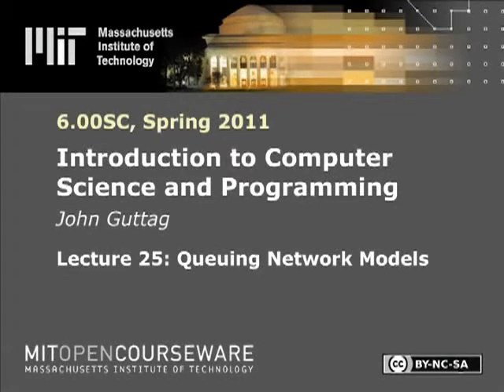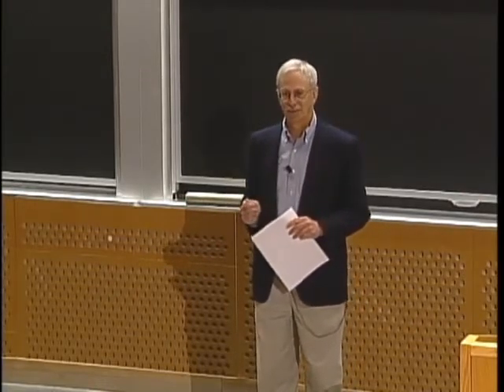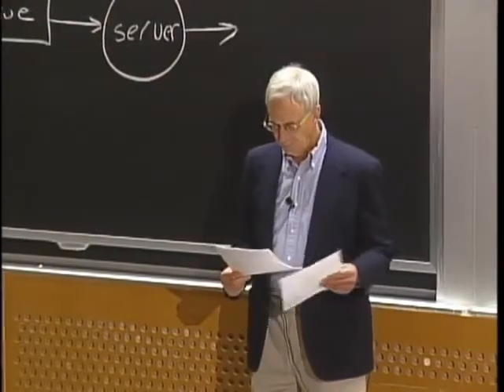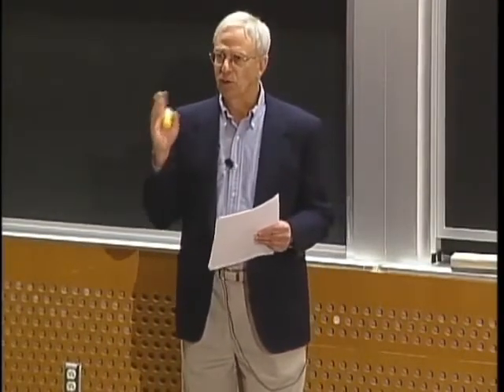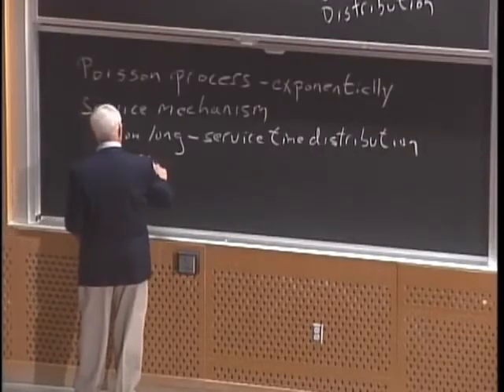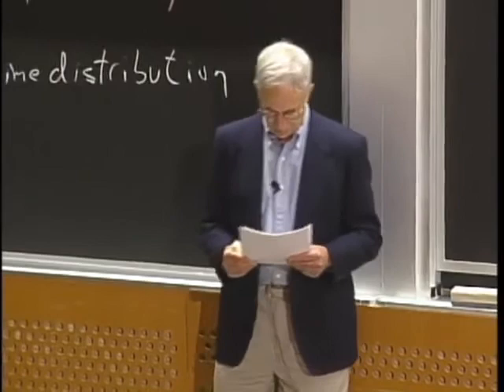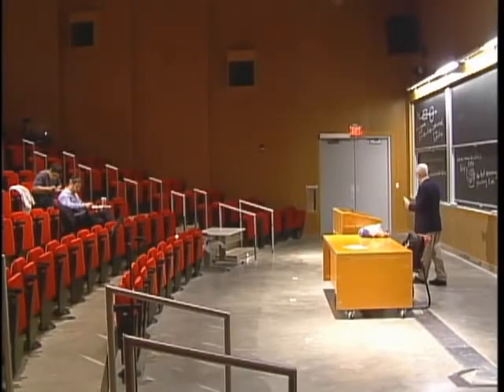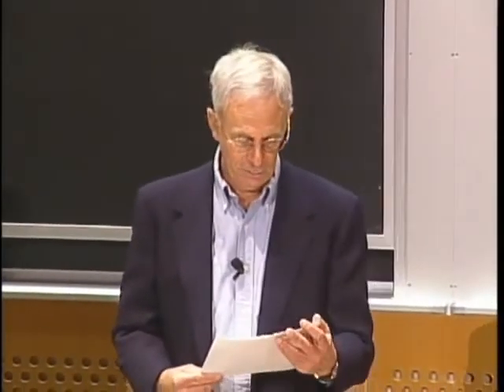Lecture 25 Queuing Network Models by MIT OCW